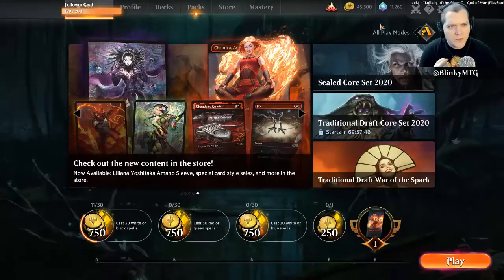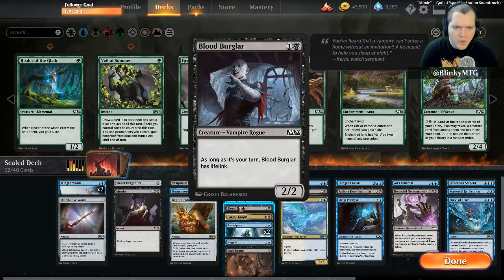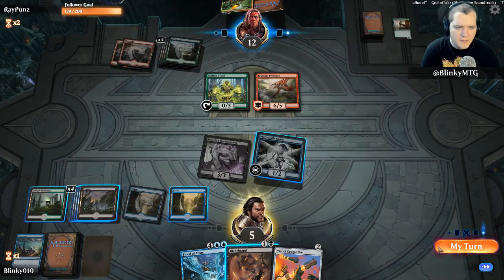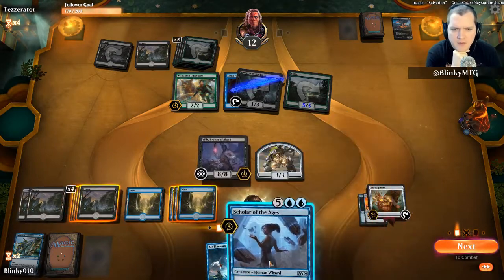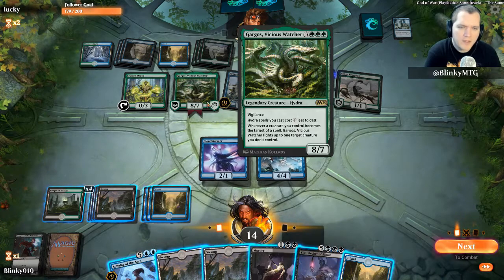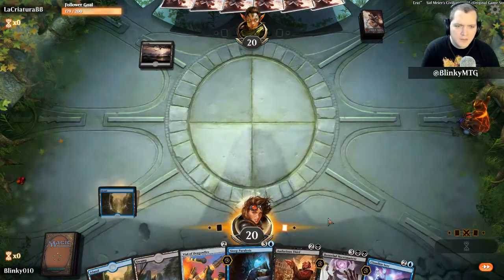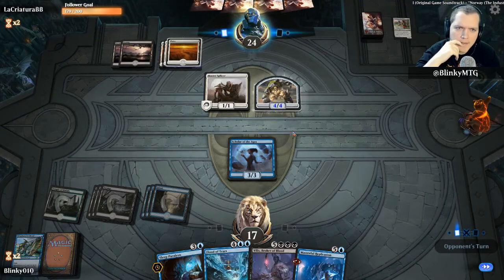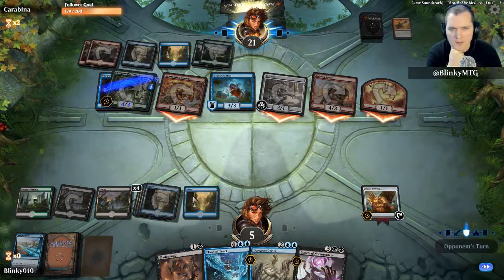BlinkyMTG | Core Set 2020 Prerelease Sealed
My first exposure to Core Set 2020 through a sealed deck event on Magic Arena.